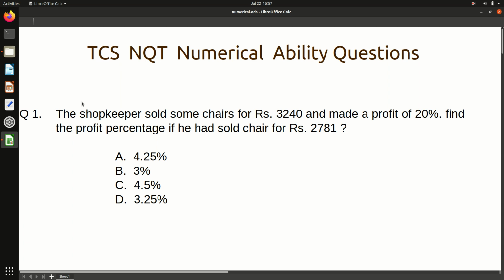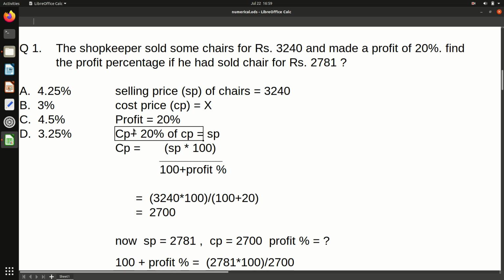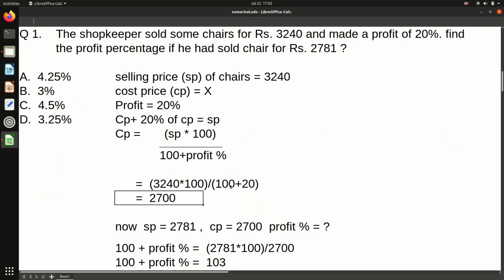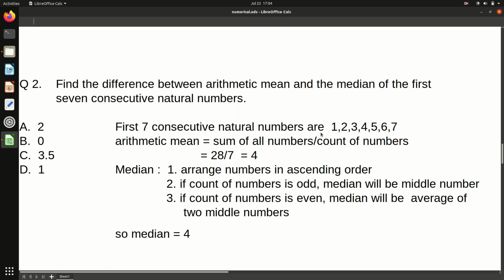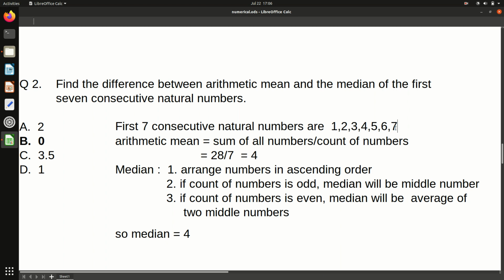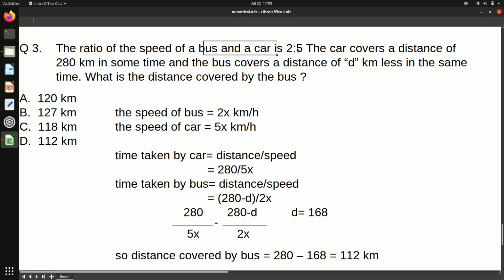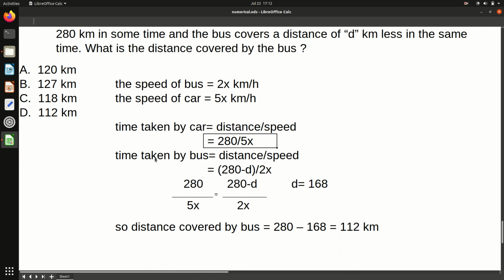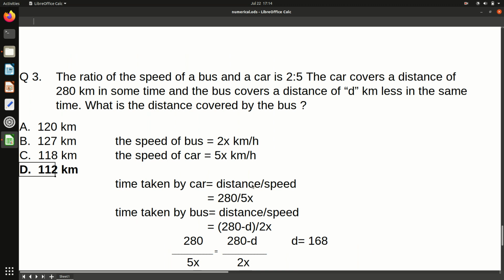TCS NQT Previous Year Numerical Questions with Answers [N-4]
This video will help you learn TCS Numerical Ability Questions and Answers.

tcs test questions and answers, tcs nqt previous year questions, tcs nqt preparation , tcs ninja questions,